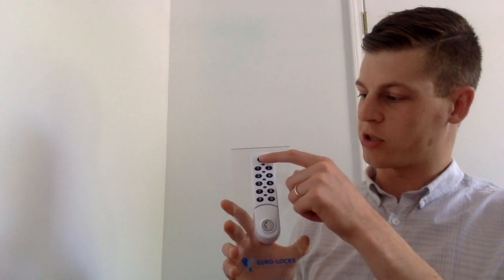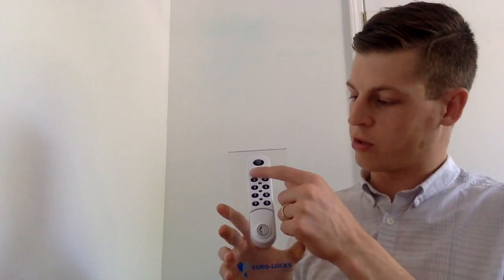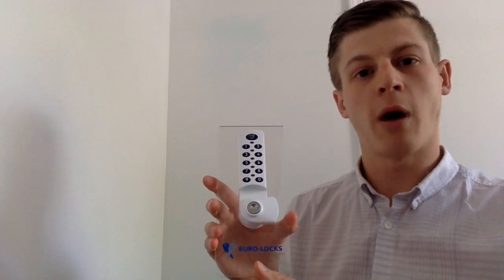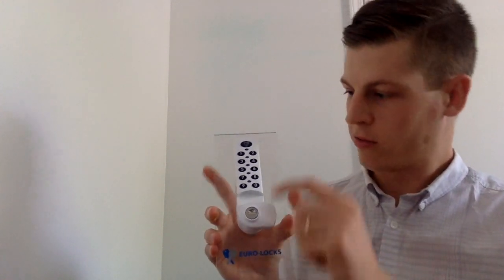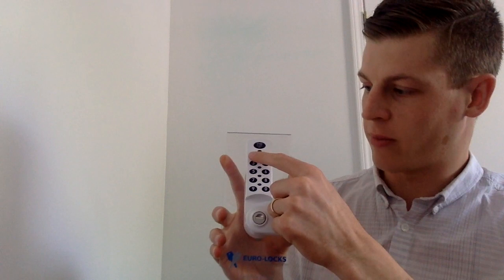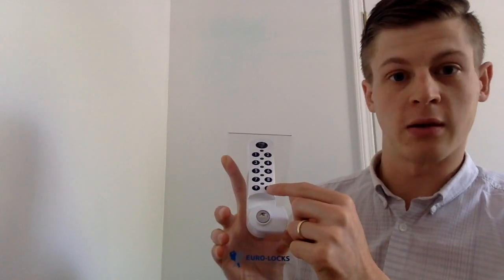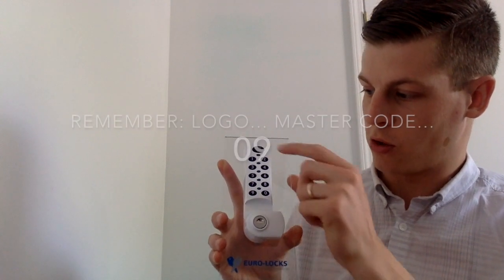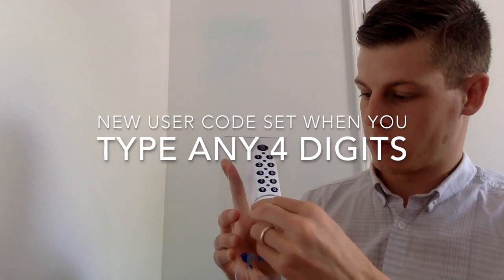Setting 3780 to Private Mode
This video is about Setting 3780 to Private Mode